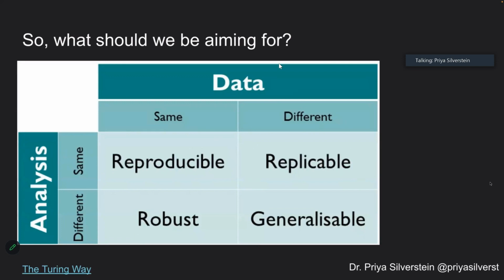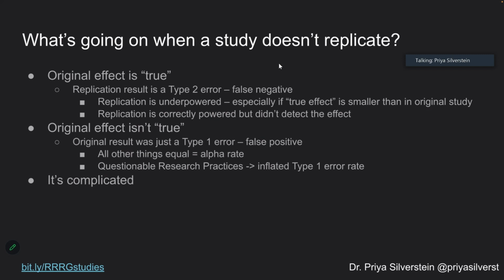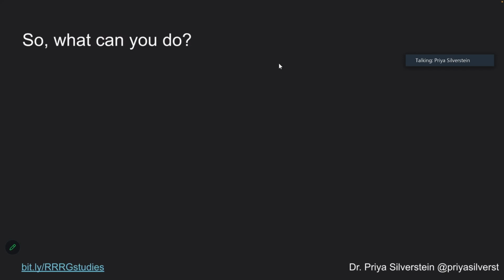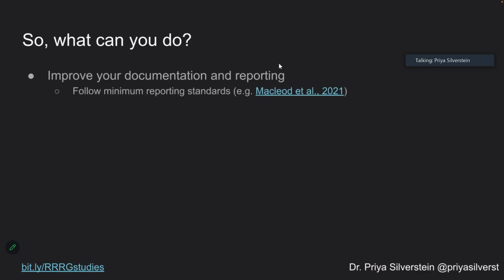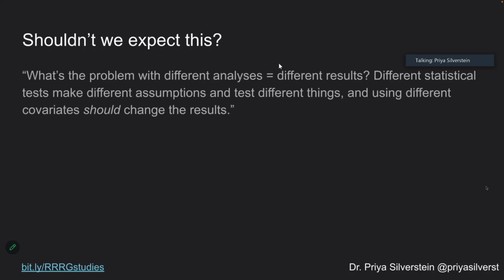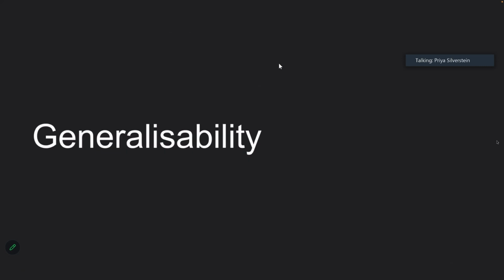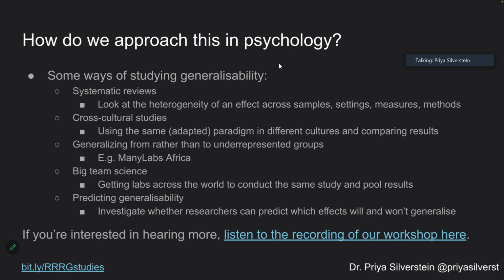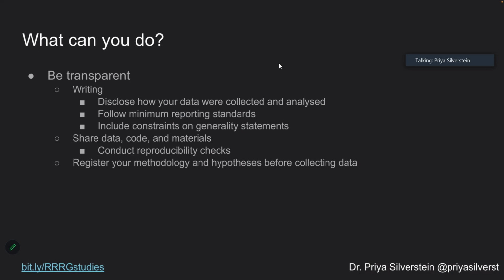Planning replicable, reproducible, robust, and generalisable studies